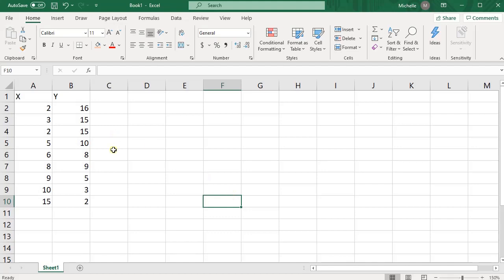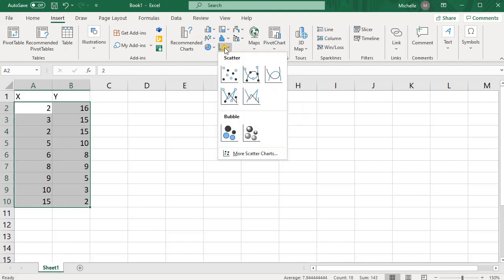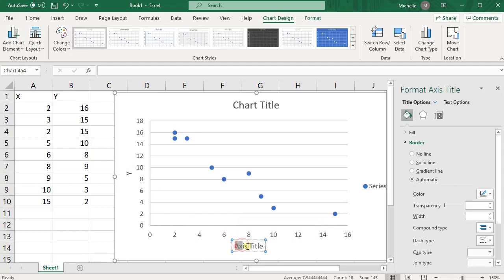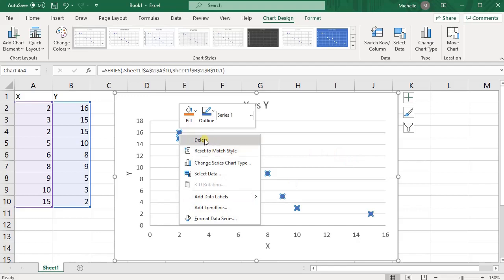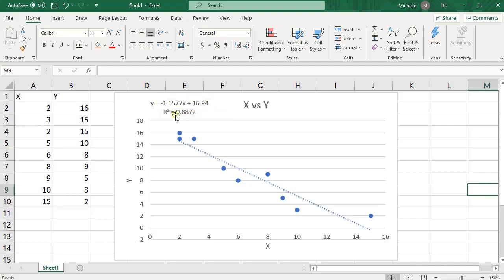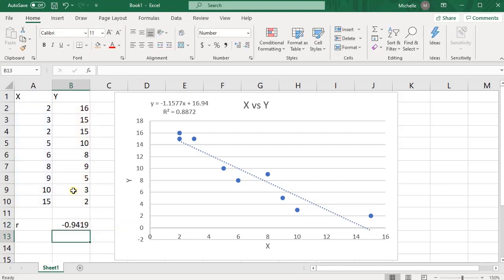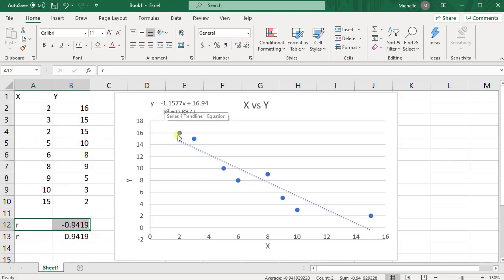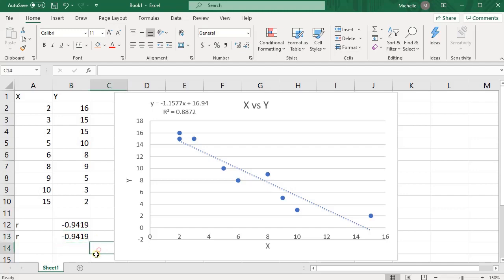How to Quickly Construct a Scatter plot with Trendline Equation, R^2 and r value